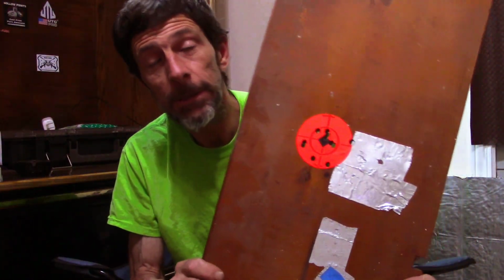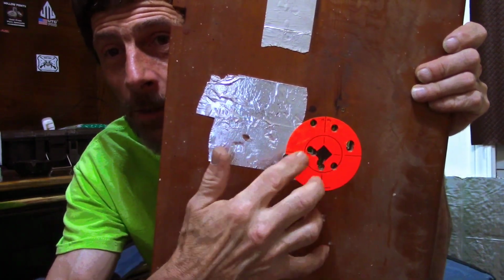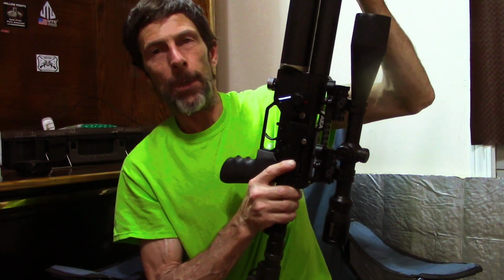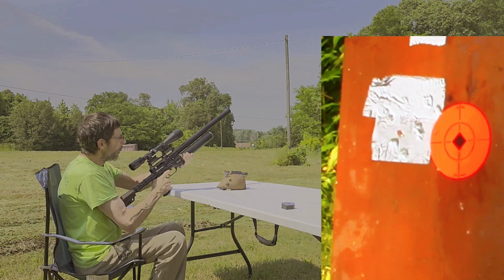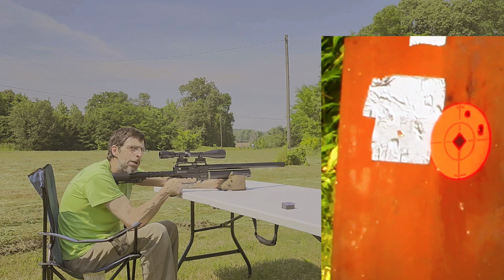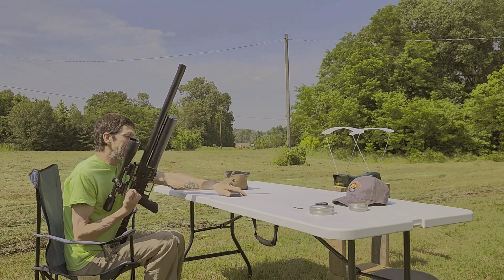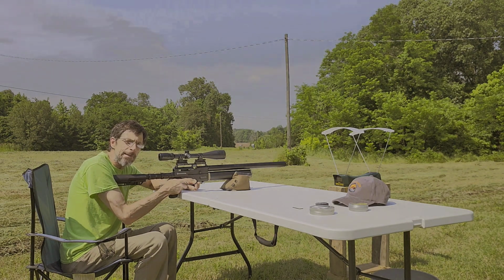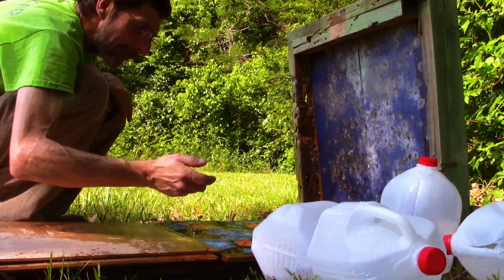AEA Terminator gen2 30 cal at 50 yards nsa 54.5 grain slugs